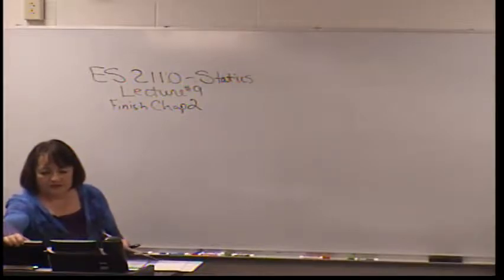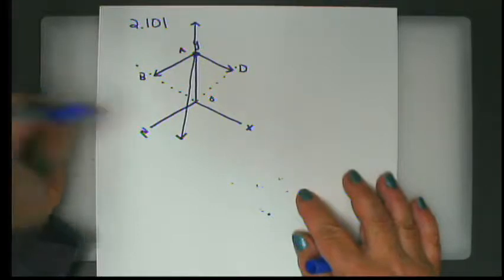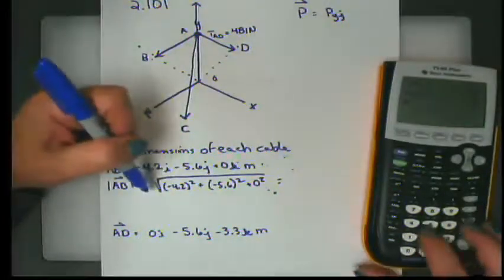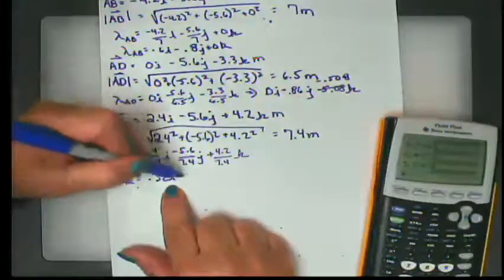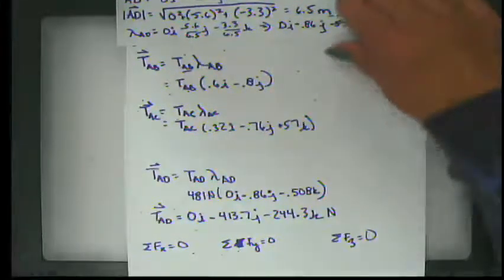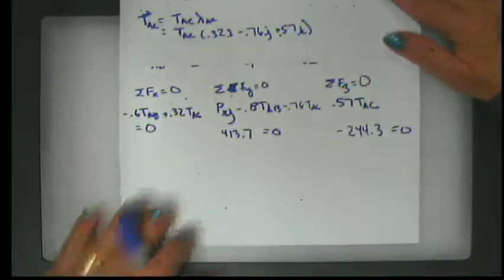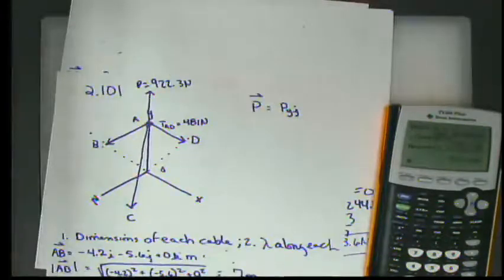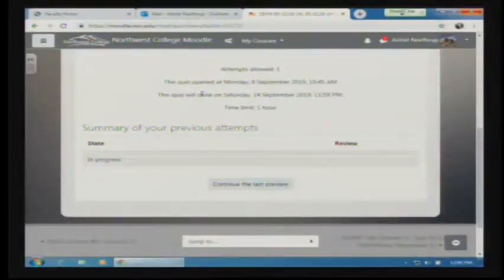Statics Lecture 9 finish chapter 2